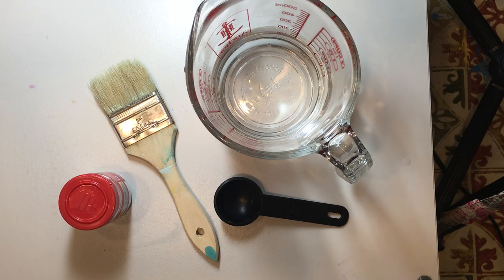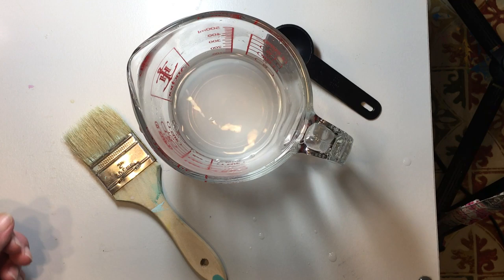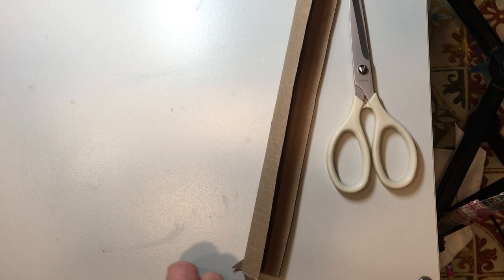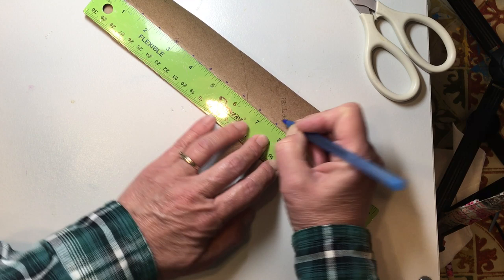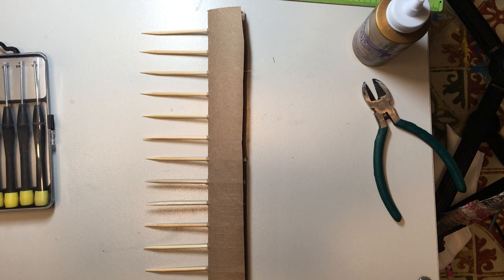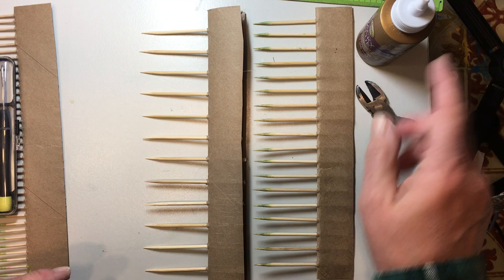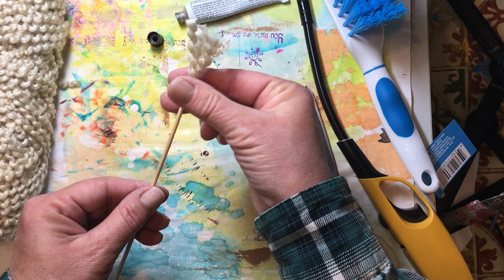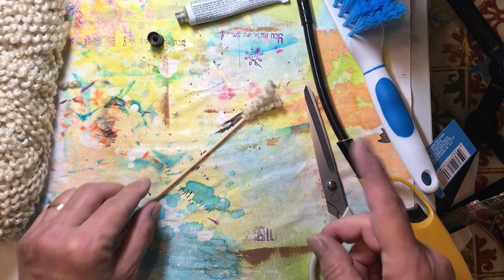Build Your Stash and Craft, Wk 150 Pt 1, Ebru Painting (Marble Painting on Water) The tools :)